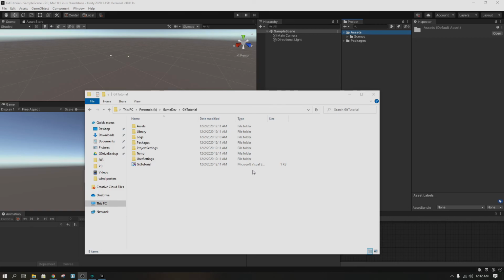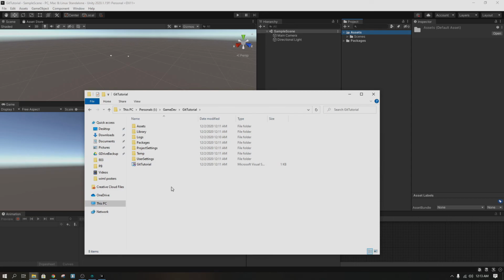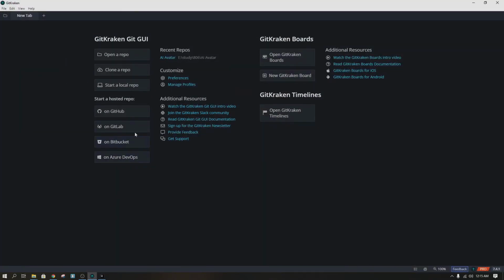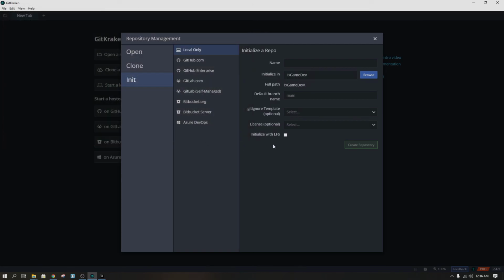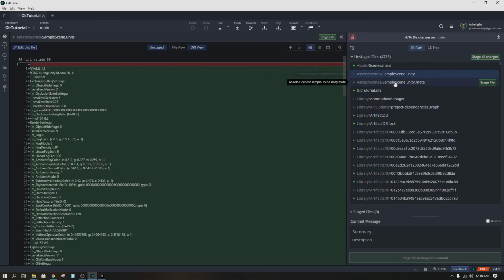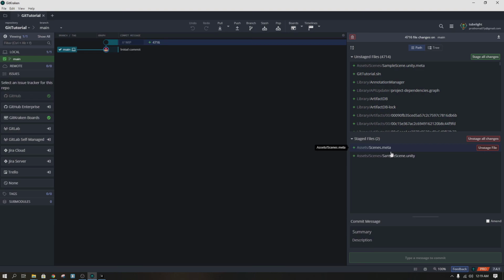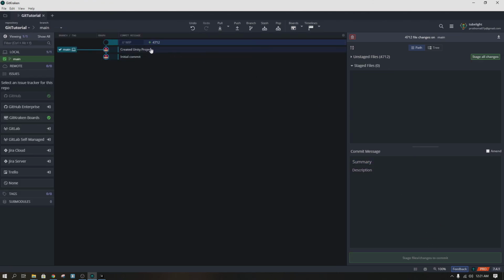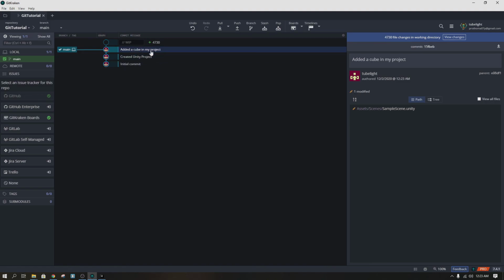Easy Git and GitHub for Developers - Staging and Commit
In this tutorial series, I talk about git and GitHub the easy way. We are going to start easy and gradually move on to a more advanced git concept and also learn how to use the command line to use git.